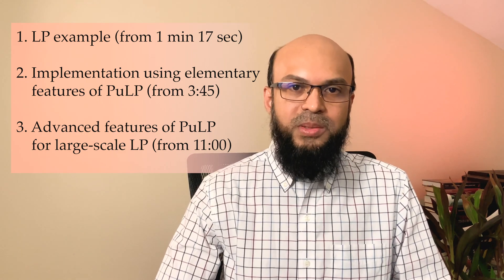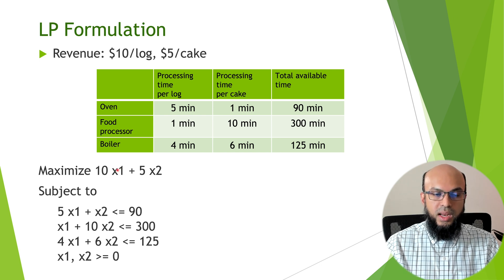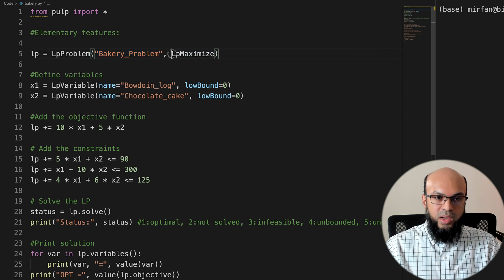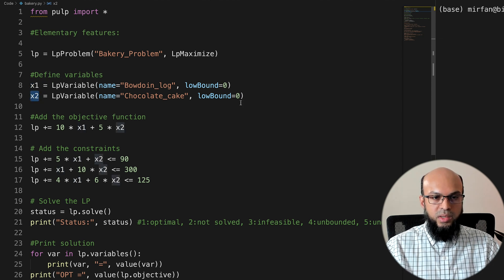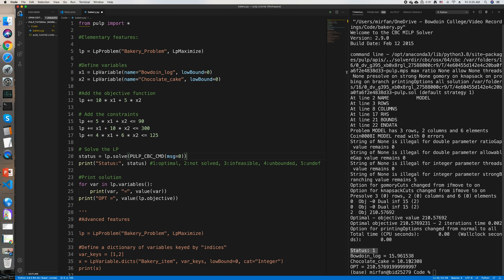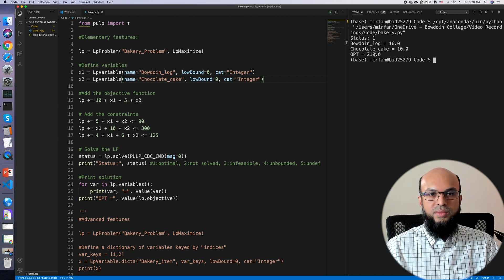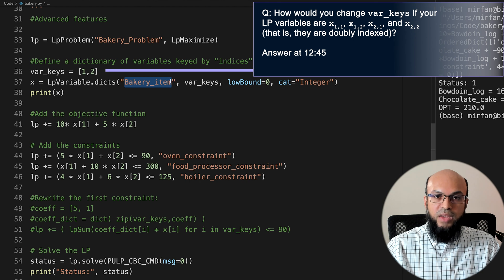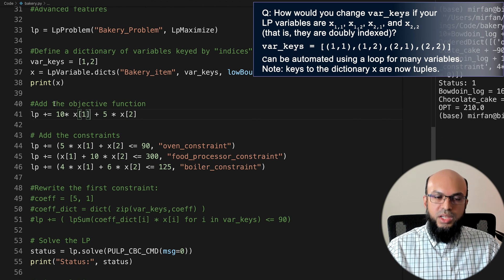PuLP Tutorial: Linear Programming in Python